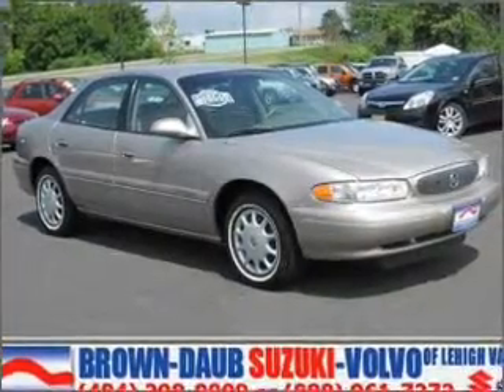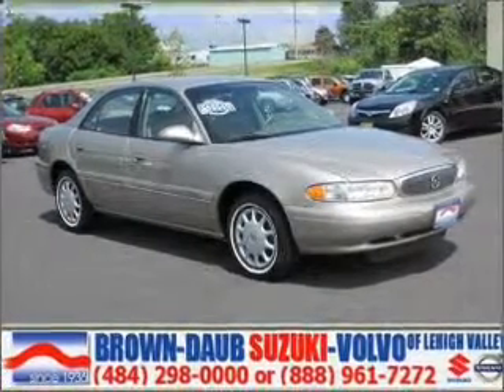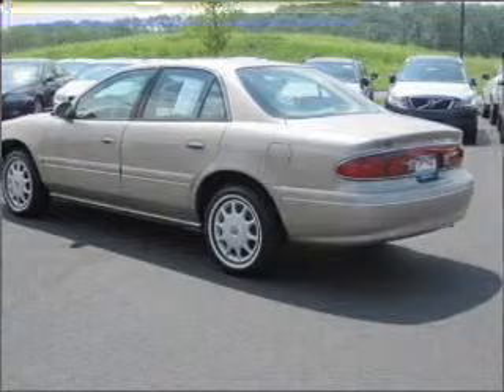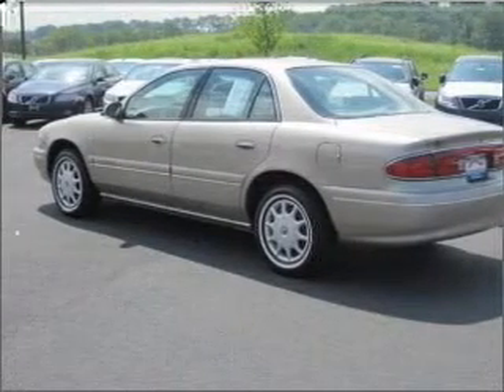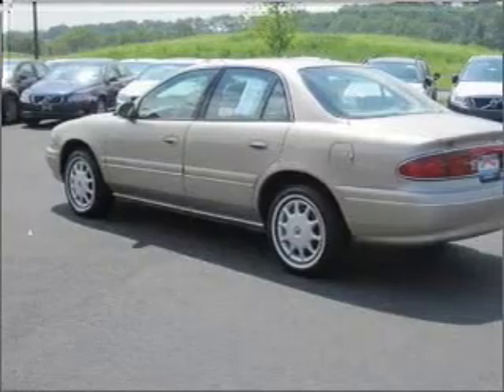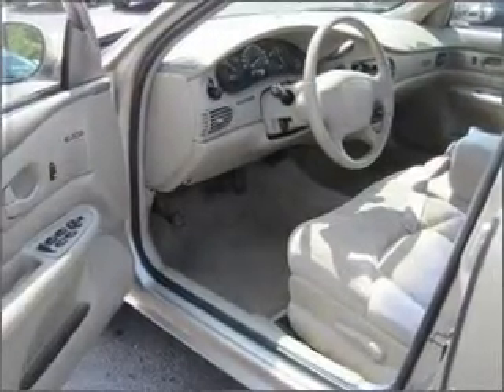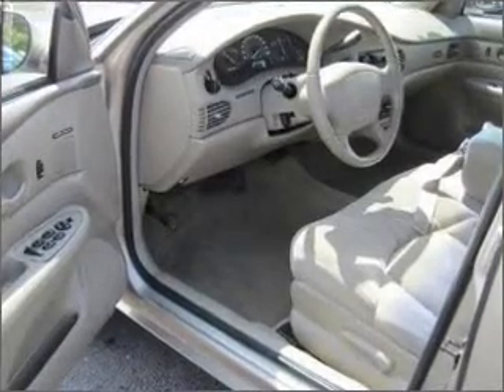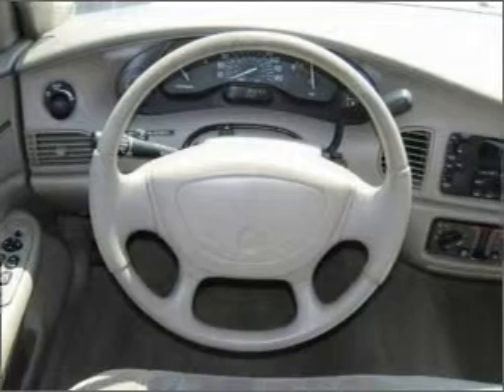2000 Buick Century - Nazareth PA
Year: 2000
Make: Buick
Model: Century
Engine: 3.1 liter 6 cylinder 12 valve
Transmission: 4-Speed Automatic
Exterior: Gold Metallic
Miles: 6